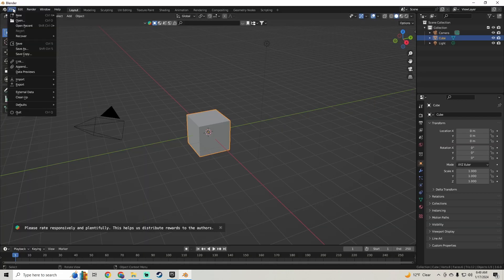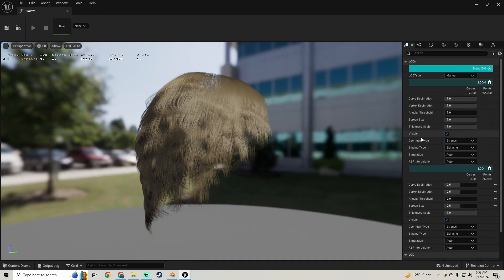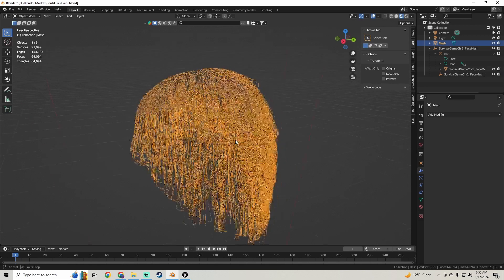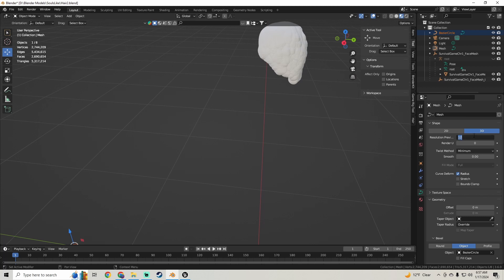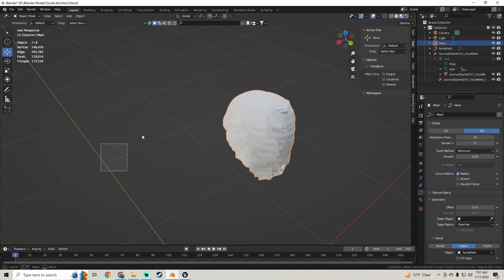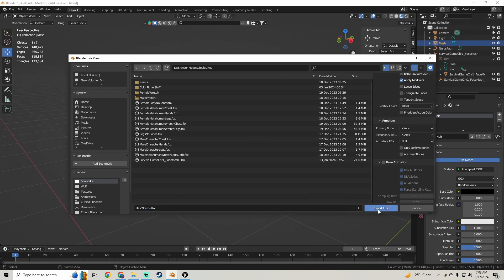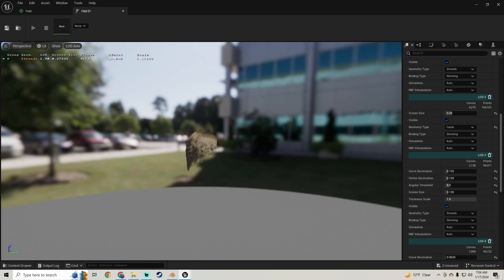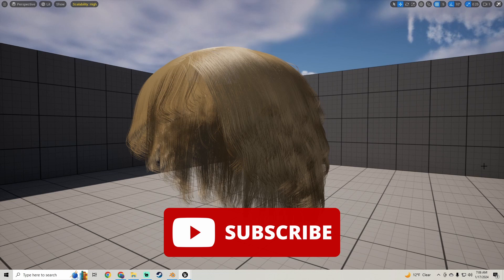Souls Like Tutorial Part 61 | Blender Hair To UE5 Strands And Cards | Unreal Engine 5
0:00 - Intro
0:35 - Exporting Our Hair
1:54 - Importing Hair Strands
3:22 - Making Card Version
11:16 - Exporting & Importing Card Version To UE5
12:17 - Groom Settings
14:35 - Other Notes
16:03 - Outro